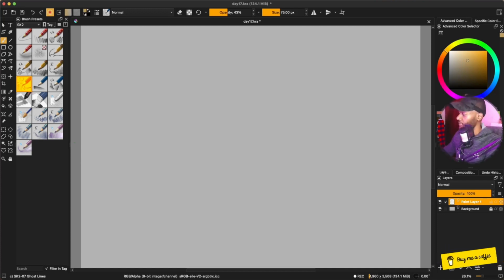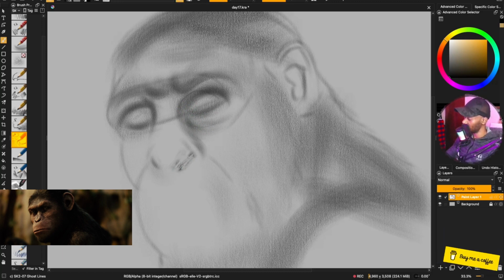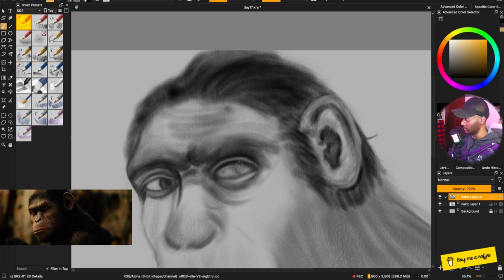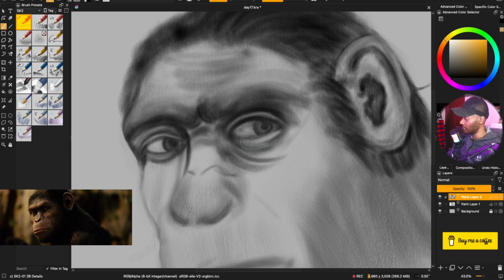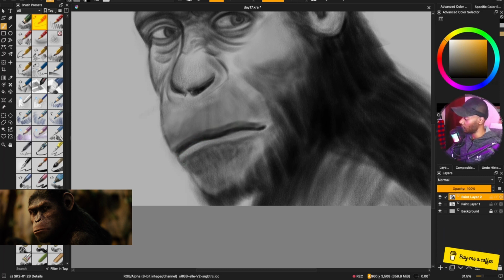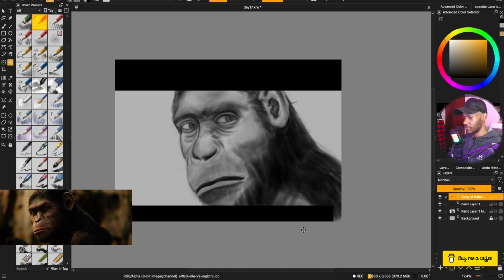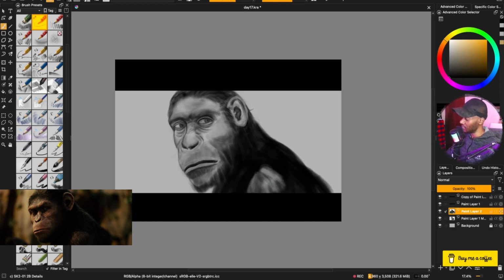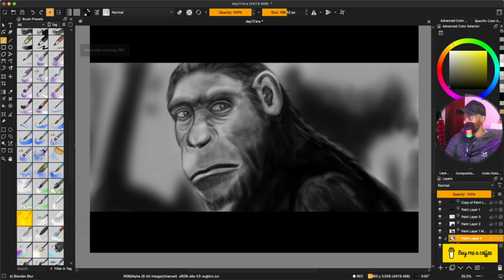Rise of the Planet of the Apes Study KRITA Day 17